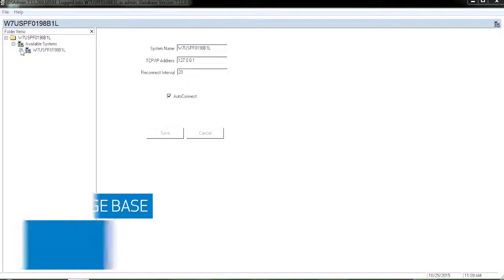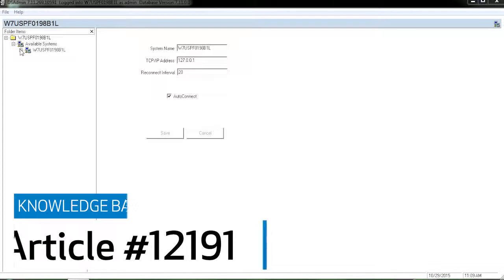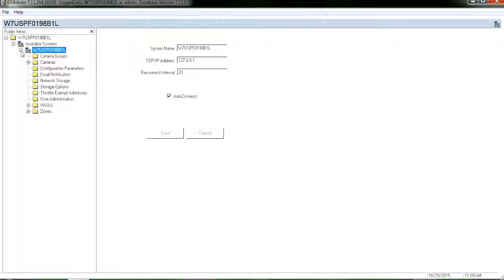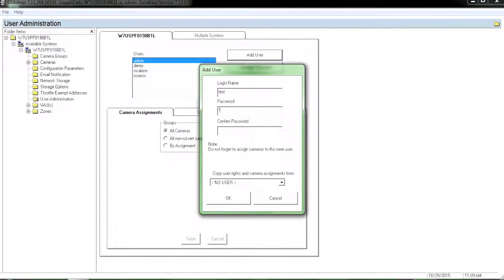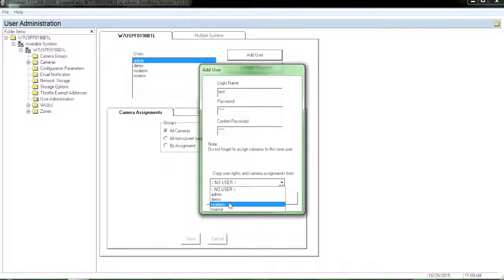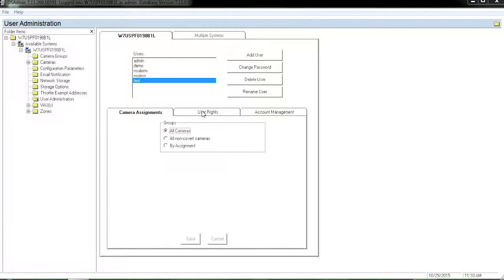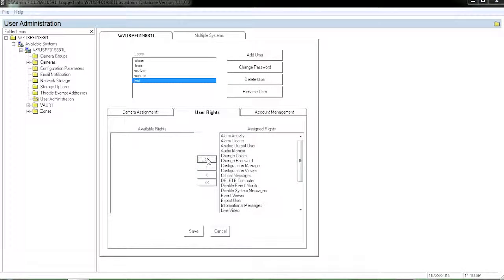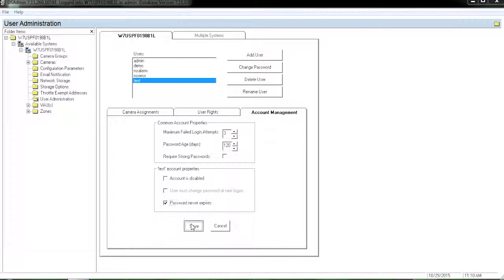Pelco - Digital Sentry Adding Users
How to add users to DS. Follow along with Pelco knowledge base article 12191.